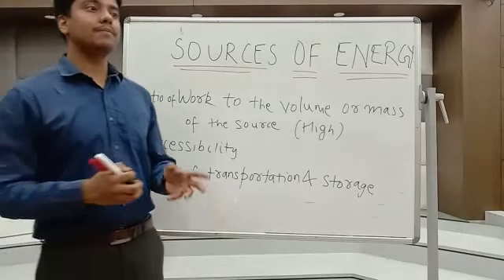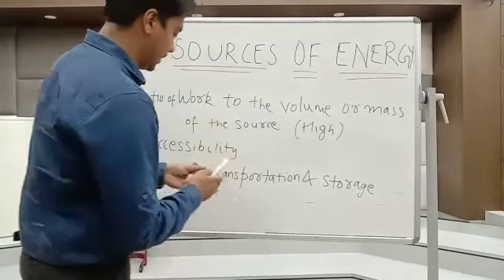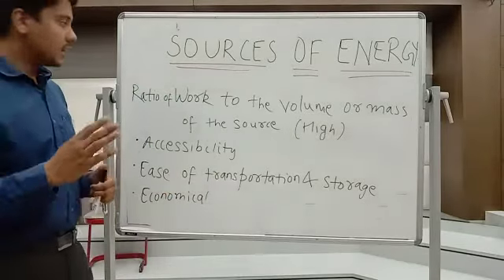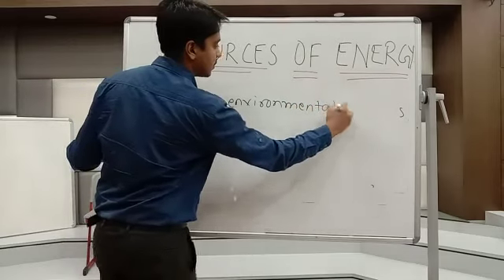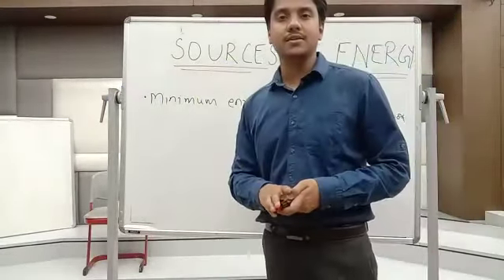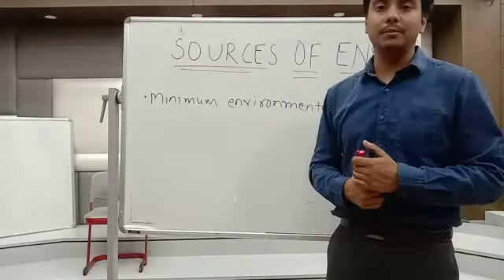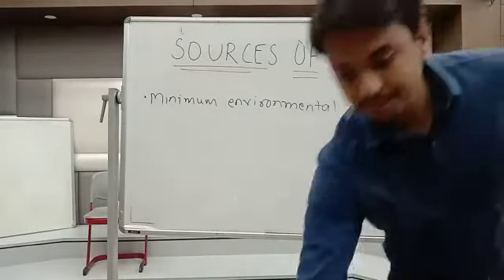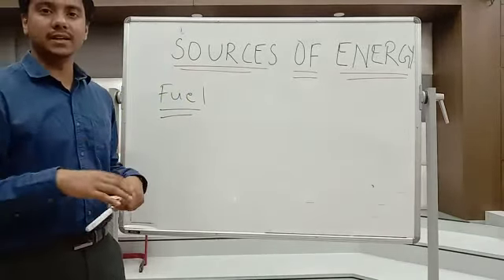Sources of energy - 3